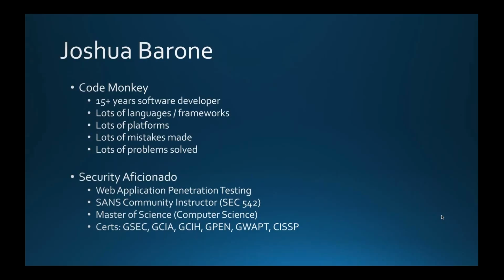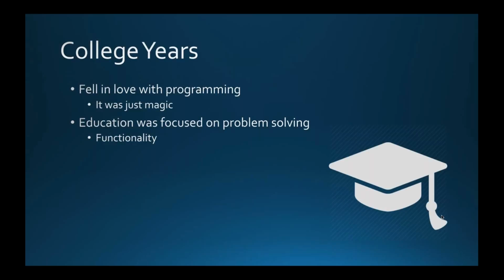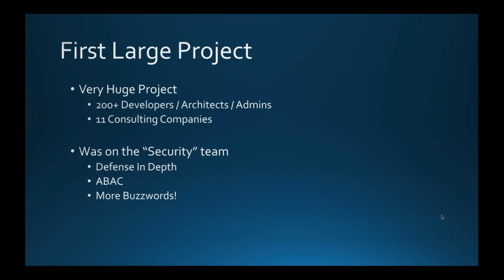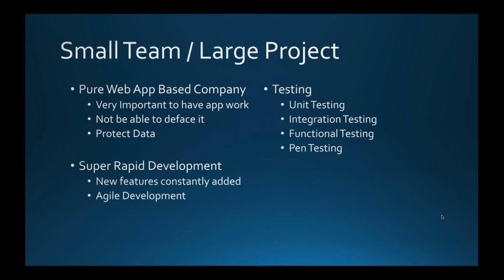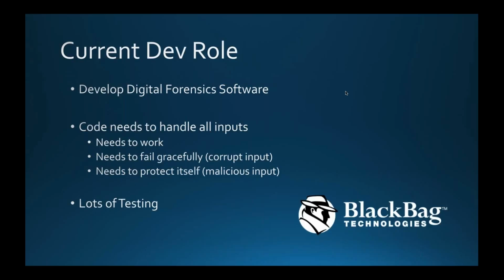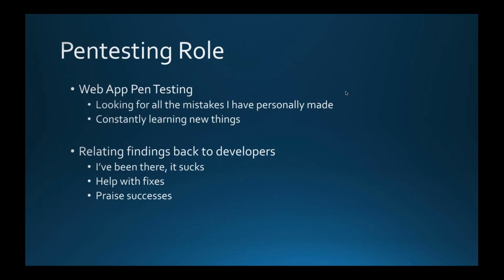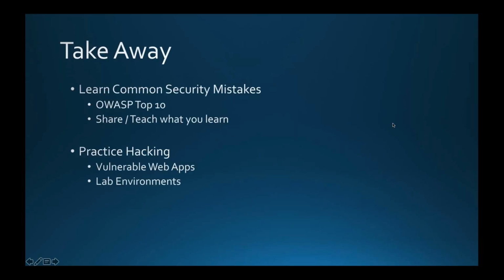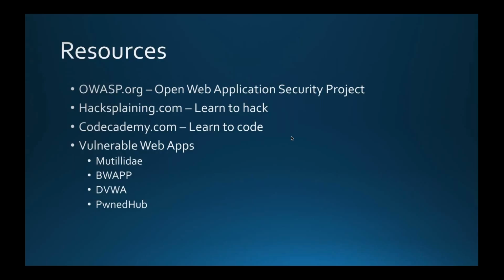SANS Webcast: Security is QA - My Path from Developer to Pen Tester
Presented by: Joshua Barone

Web Application Development is a craft, and like all craftsman I sought to produce the highest quality code I could as well as help the other developers around me produce higher quality code as well. I worked on my coding skills diligently and never stopped learning or practicing. And eventually I got my first introduction into the world of web application security. It was this that started me down a path of realizing that security and secure coding practices are an integral part to code quality. In this presentation, I will share my journey from developer to penetration tester, while pointing out the important lessons learned along the way. I will also be sharing tips an tools to help practice and hone your skills as well.